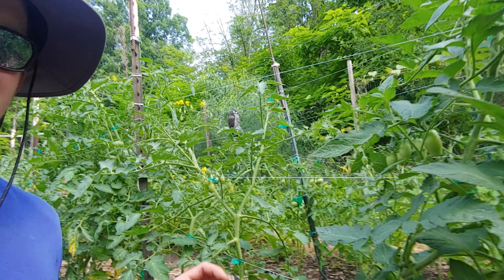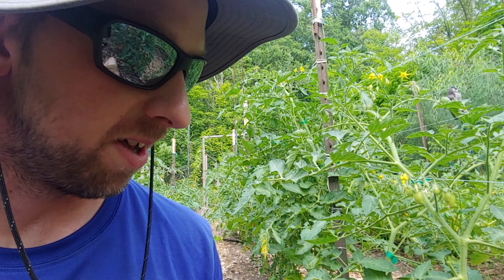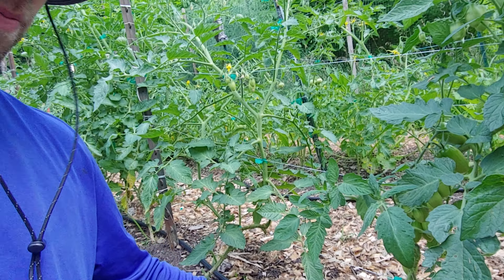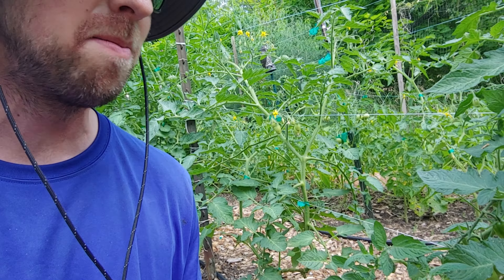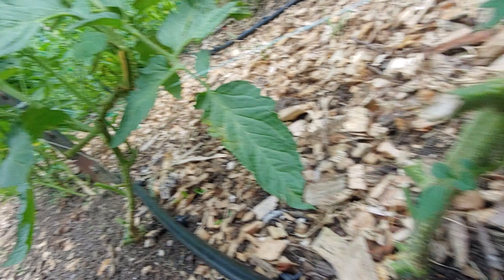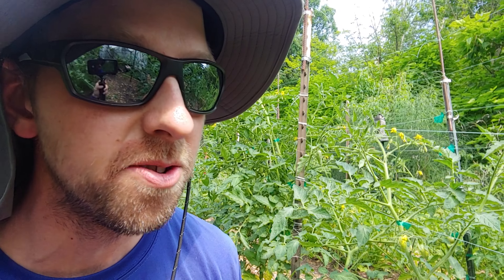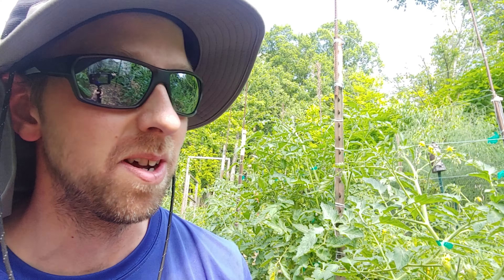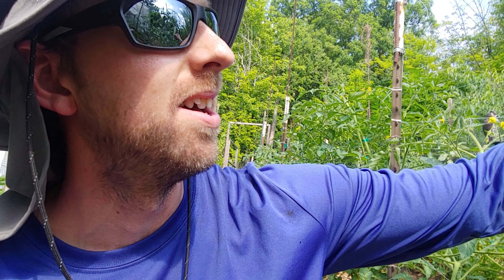Why I single stem my tomatoes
Single stemming tomatoes is an easy way to maximize yield and minimize disease!

We will be exploring garden techniques from beginner to advanced, doing gardening product reviews, and weekly updates and my seedlings harvests and sales at my produce stand I hope you come along on my adventures and subscribe to the Halfling family!